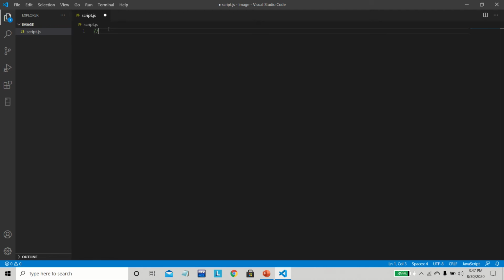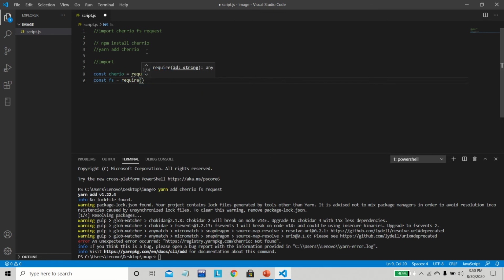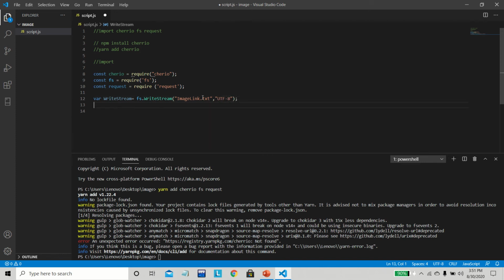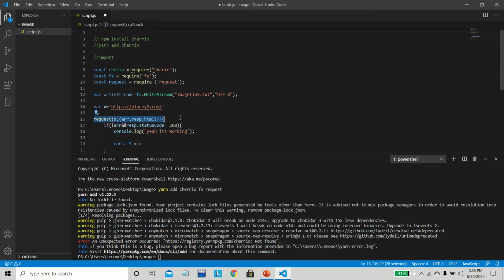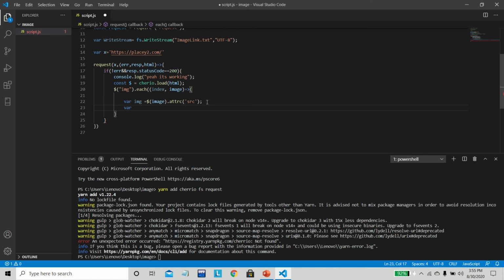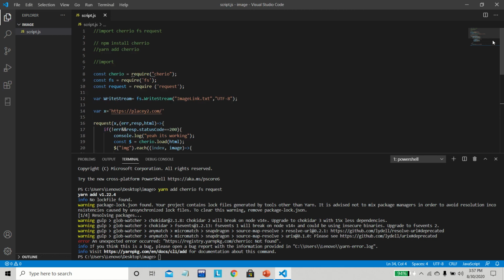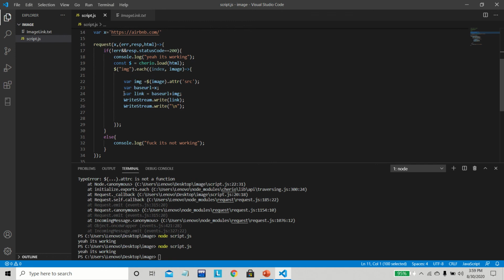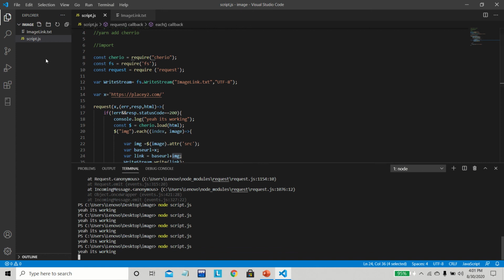Getting images from another website using node.js web-scrapping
The video is how to get all images from another website and save them in form of link using open library in node.js . It is useful for anyone who want to get bulk of images from any other website and save them. Time to get each and every data of any site on your finger tip